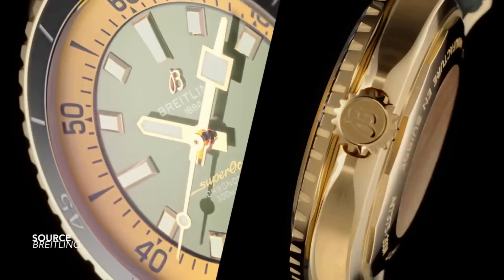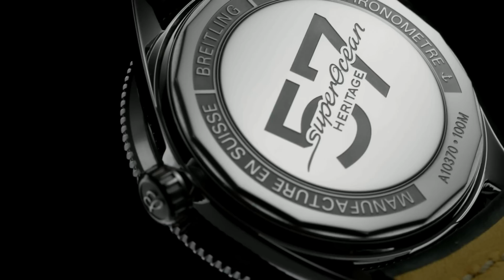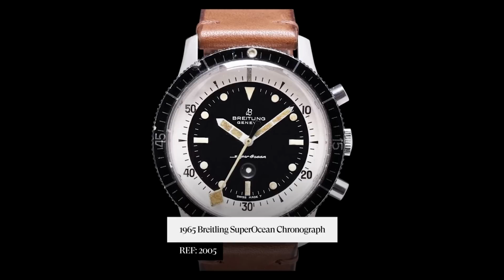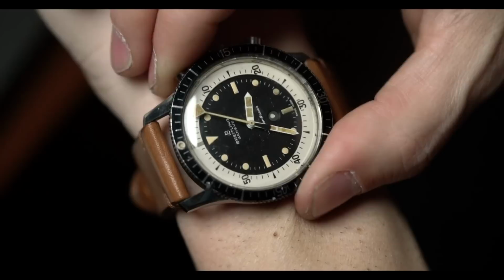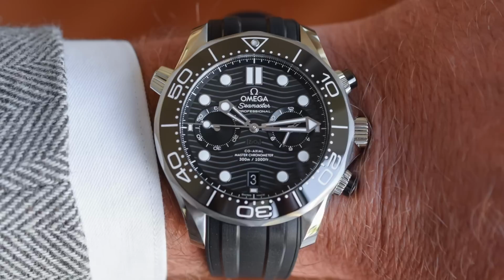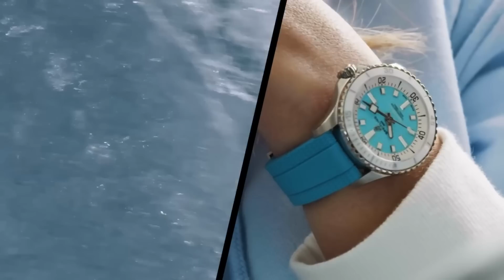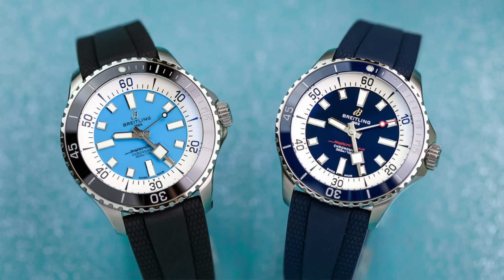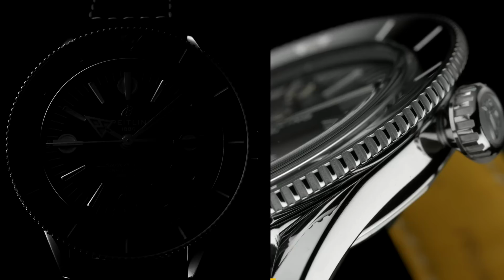Breitling SuperOcean Critique + Why The "SlowMotion" Should Be Better (Diving Chronograph)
A Discussion and Review of the Breitling "Slow-Motion" Superocean. From the 1957 Reissue to the Heritage Superocean, the issue with the Superocean line in general is that they struggle to find a grounding point to define the watch. This newest incarnation takes inspiration from the Ref. 2005 "Slowtimer" Diving Chronograph but strips away the many defining features in favour of streamlining the design. The result is a watch that comes across as an "in-between" trying to please everyone but lacks any real emotion.

Intro 0:00
On The Wrist 1:09
The Breitling Superocean Evolution 1:24
Reference. 2005 "Slow Motion" 2:58
The Diving Chronograph 4:40
The Modern Superocean 5:29
Redesign Ideas 7:03
Conclusion 8:23